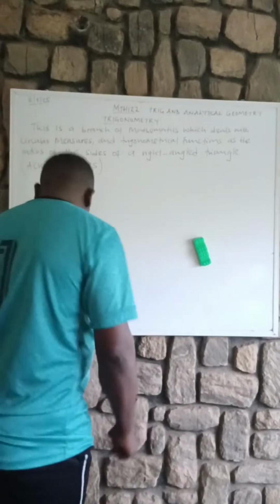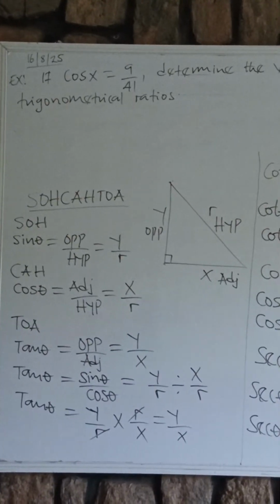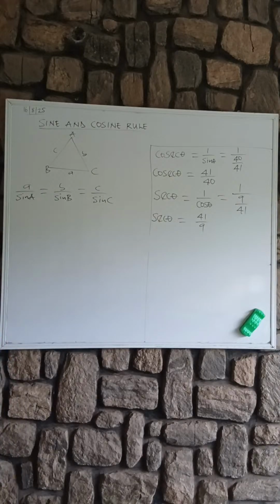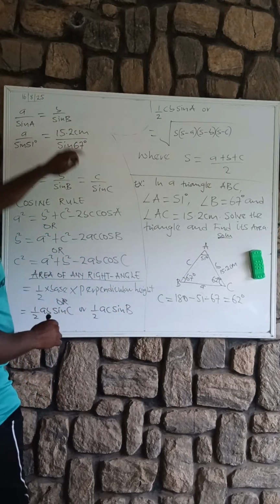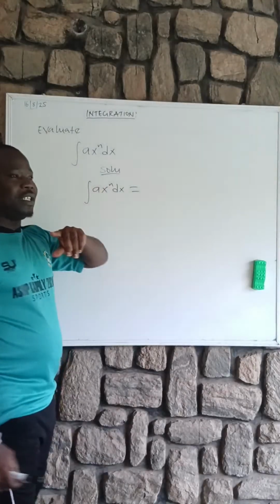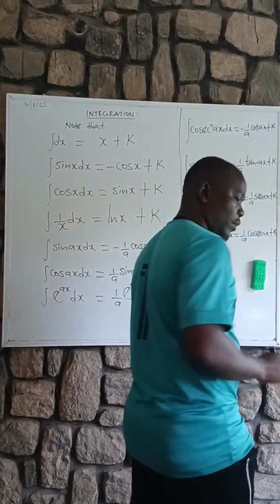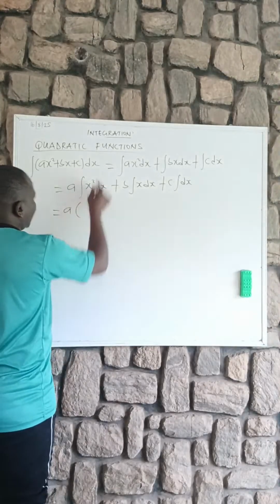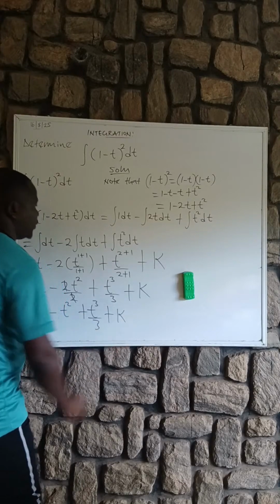Trigonometry in Trig and Analytical Geometry and Integration